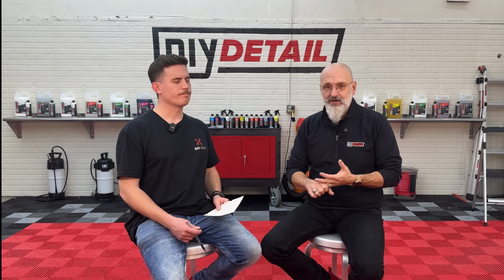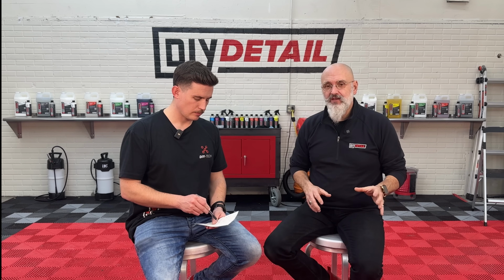Top Detailing Myths DEBUNKED: DIY Detail Podcast #29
What are the myths -- the misconceptions -- about detailing? In this episode of the DIY Detail Podcast, Nick and Yvan discuss what they are and why they're NOT true.

What can you add to this list?